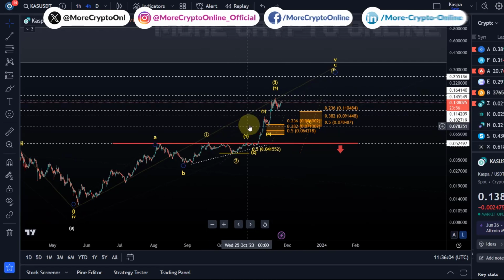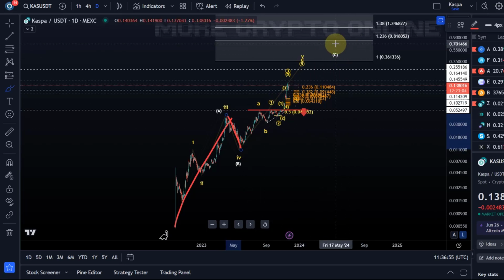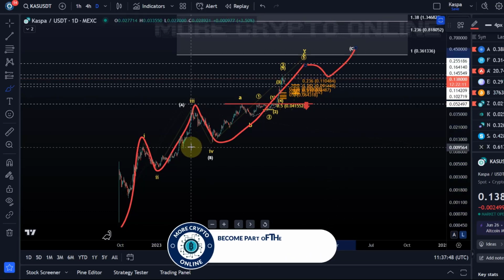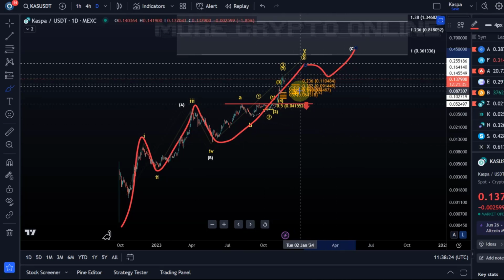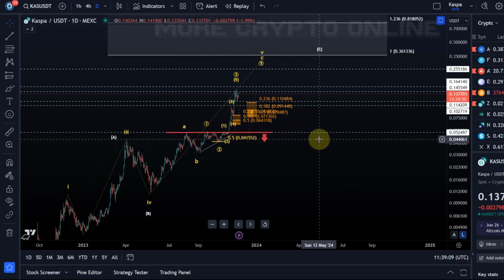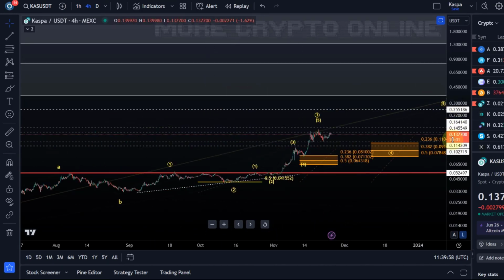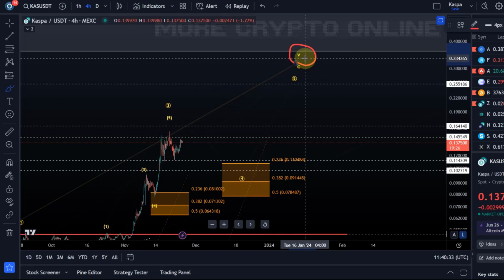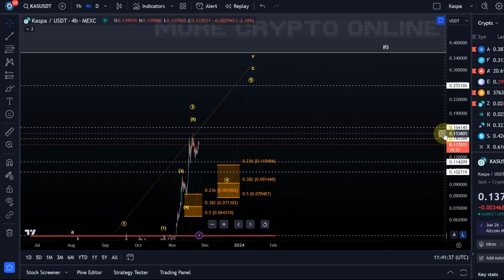Kaspa KAS Price News Today - Technical Analysis and Elliott Wave Analysis and Price Prediction!